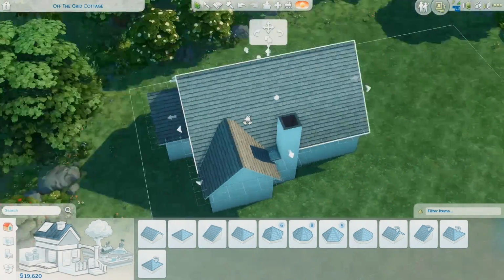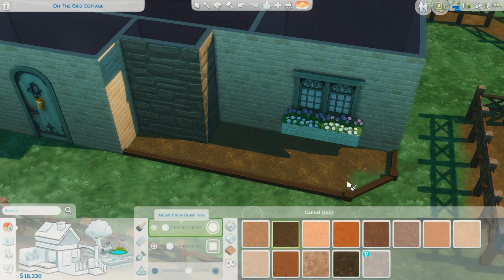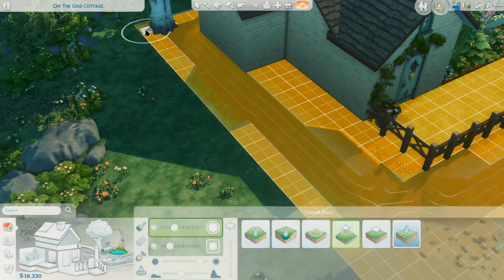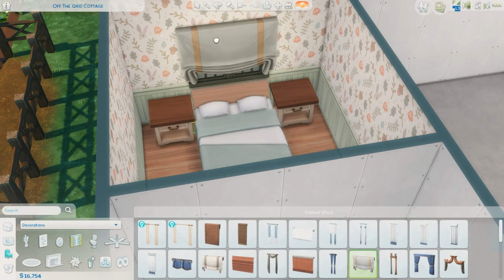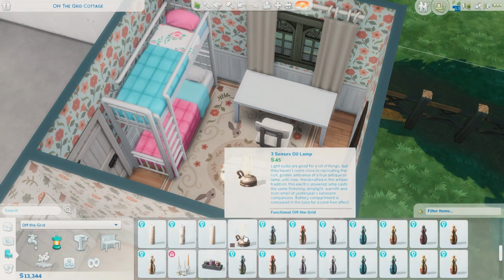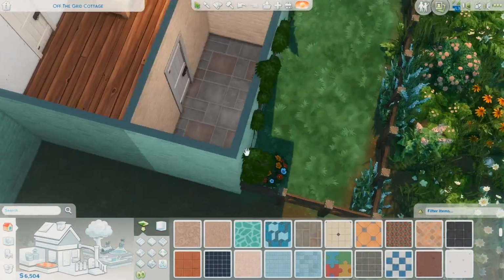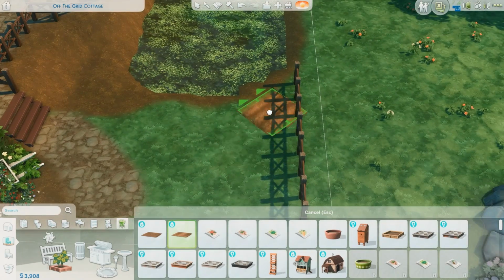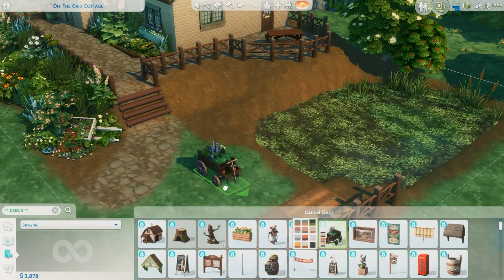Off The Grid Starter Cottage | Speed Build | The Sims 4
Eyup! I hope you're having a great day 😊

Off The Grid Cottage
Lot Details:
⛅ 30x20 Lot
⛅ §23,681
⛅ Built in Henford-On-Bagley
⛅ Uses Cottage Living and Eco Lifestyle
⛅ 2 Bedrooms
⛅ 1 Bathroom
⛅ No CC